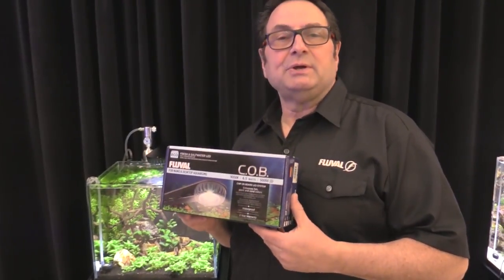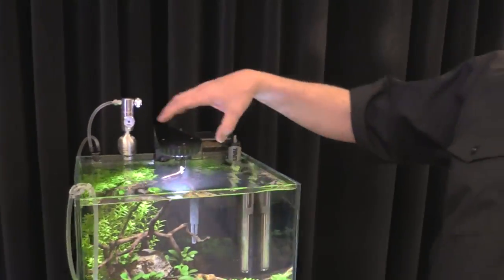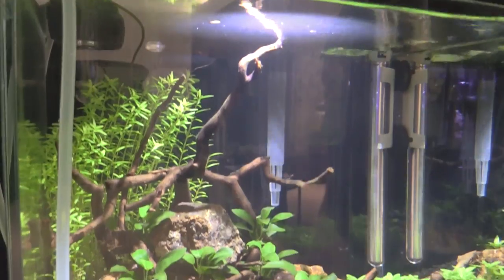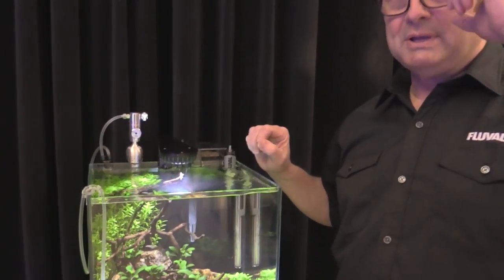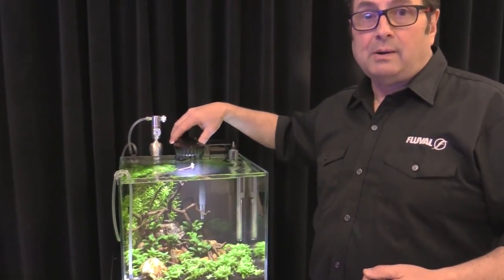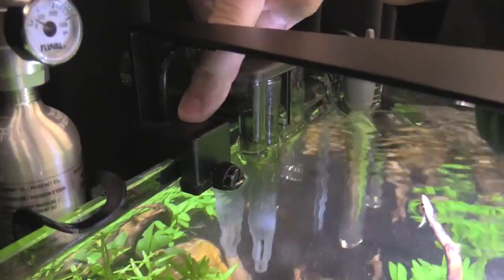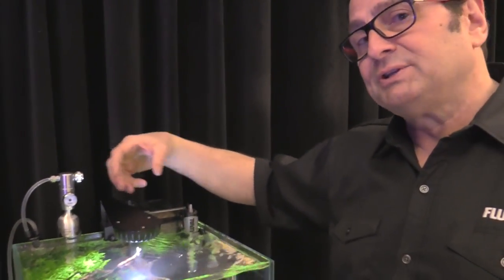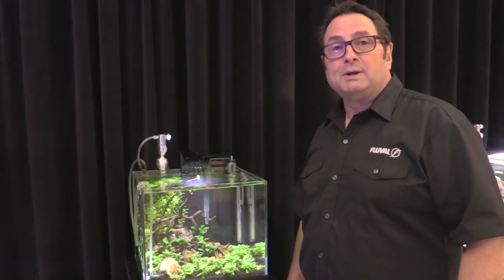Fluval C.O.B. Nano Aquarium LED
Offering a hybrid spectrum and 9000K color temperature that supports fish-only marine tanks as well as plant and coral species that require lower light levels, C.O.B. provides flexibility for your freshwater or saltwater nano aquarium.